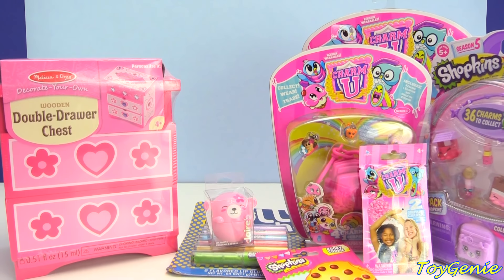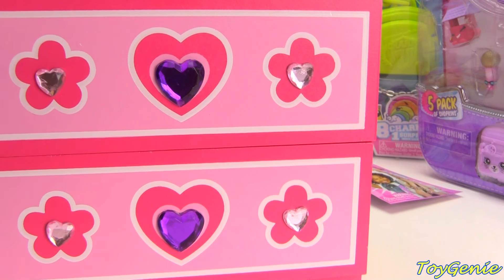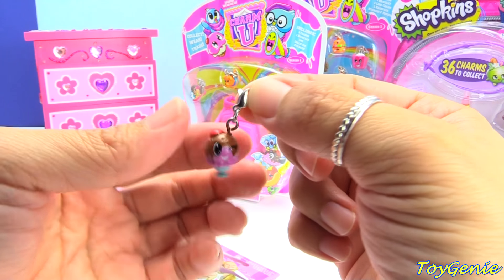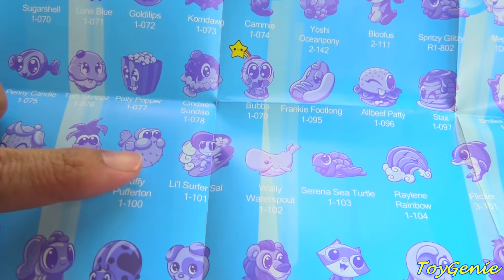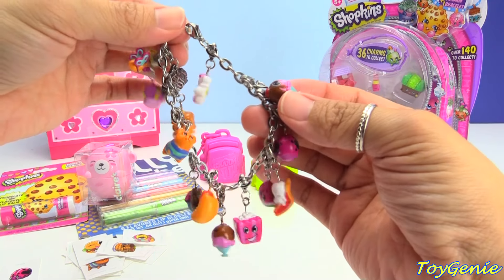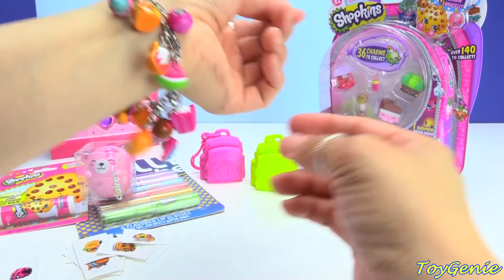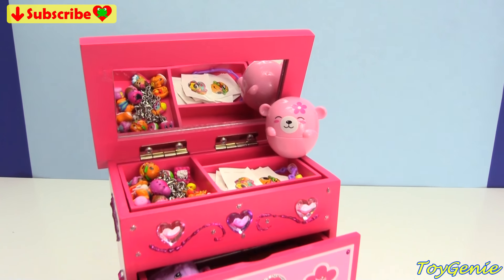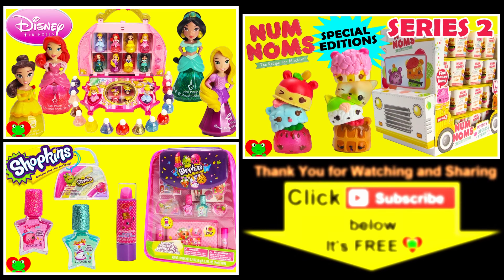DIY Treasure Chest by Melissa and Doug with Charm U Shopkins and More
DIY Treasure Chest by Melissa and Doug with Charm U Shopkins and More Toy Genie Surprises.  This Melissa and Doug Treasure Chest is super easy to design.  It comes with glitter and sticker gems.  The two drawers are removable.  In this video, there are also Charm U and Shopkins plus candy flavored Lip Gloss.  FUN!